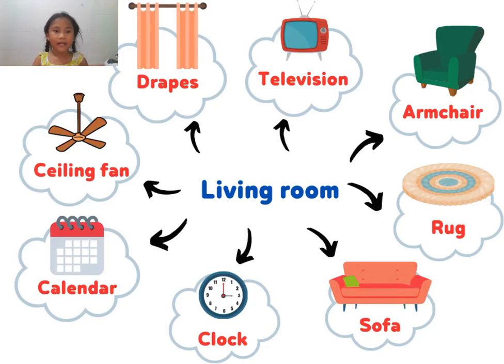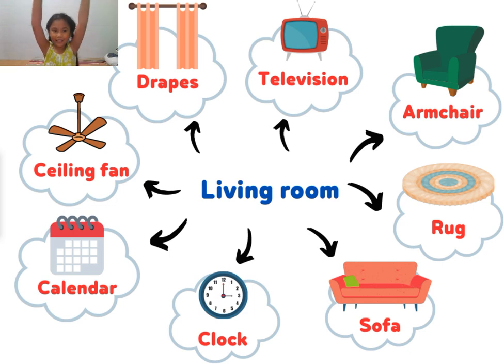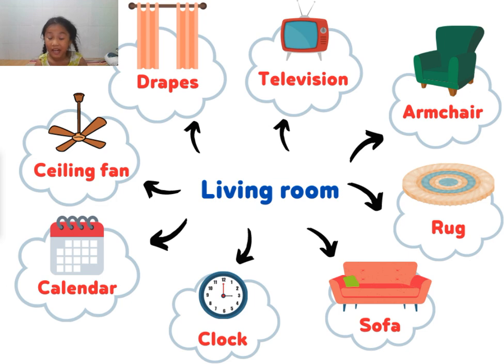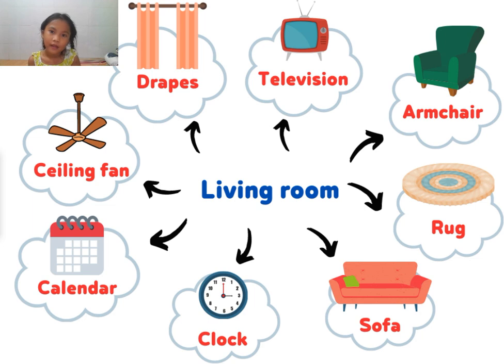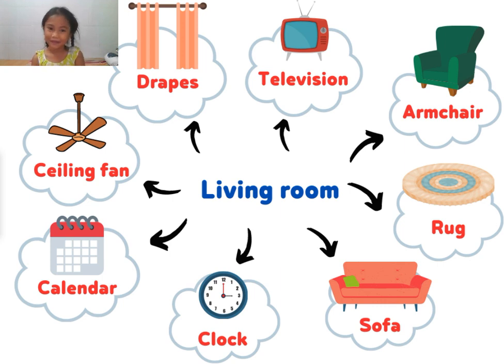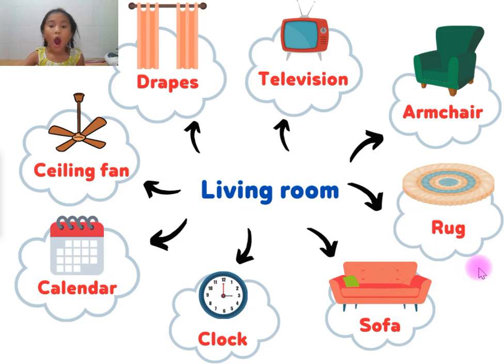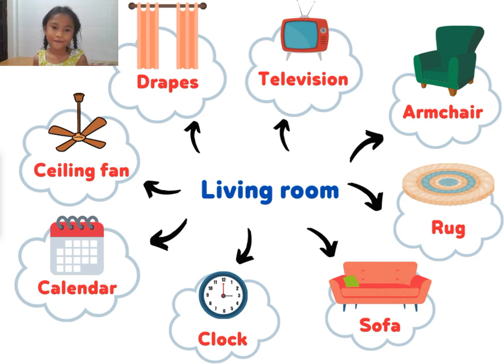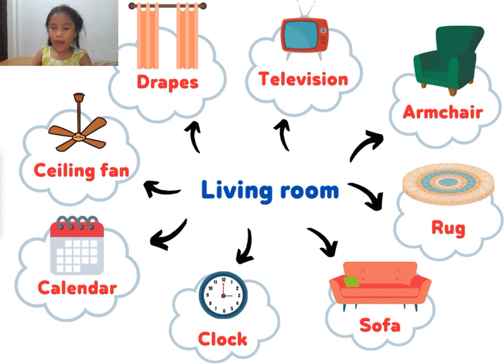Living room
Cùng Minh Khuê học Tiếng Anh nhé !